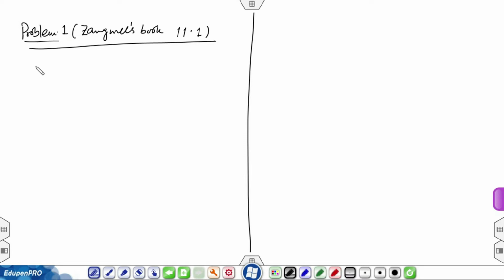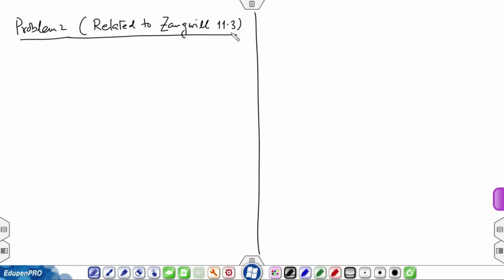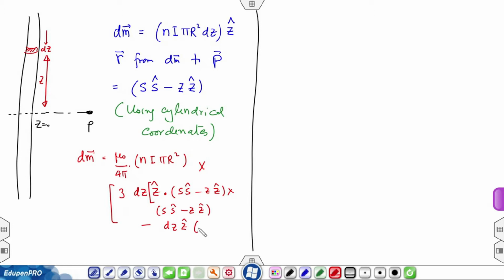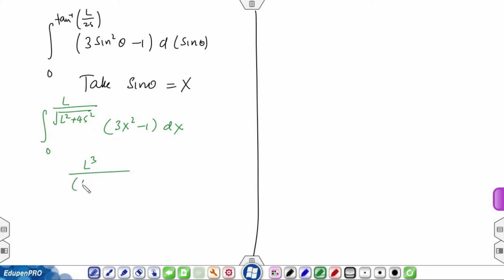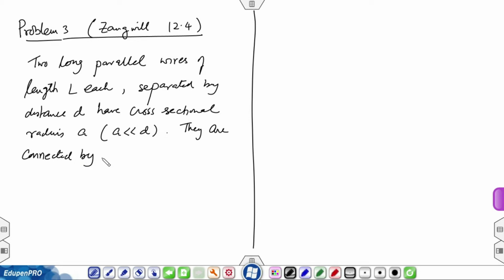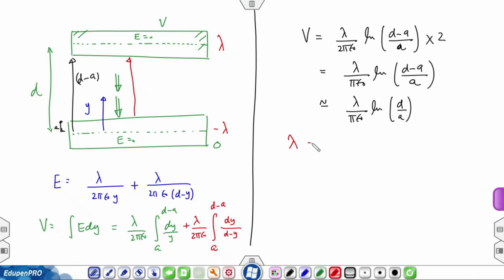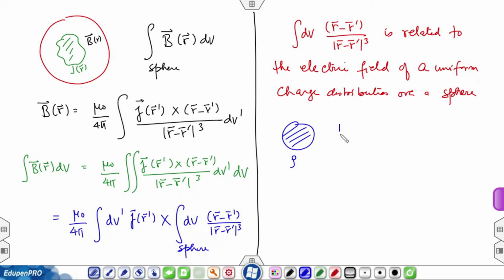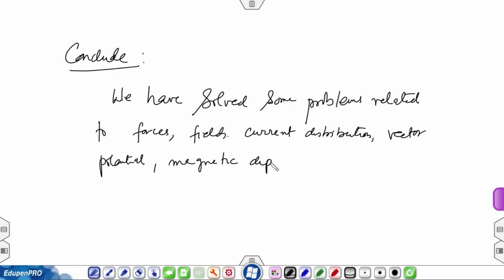Week4 L7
Some solved problems in magnetostatics